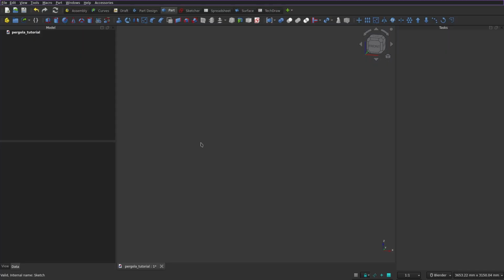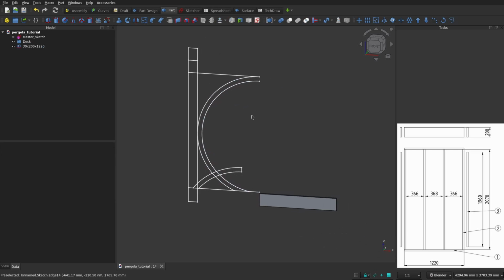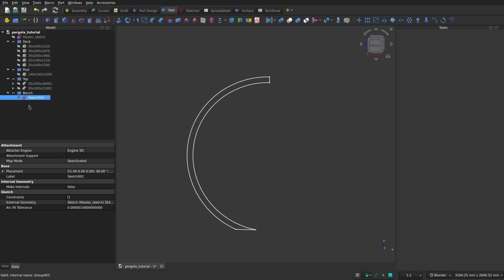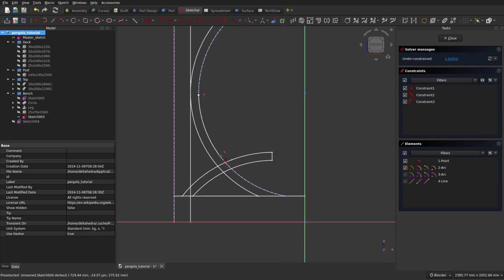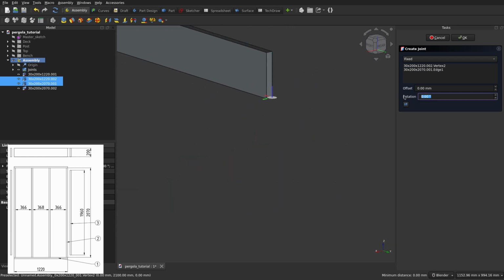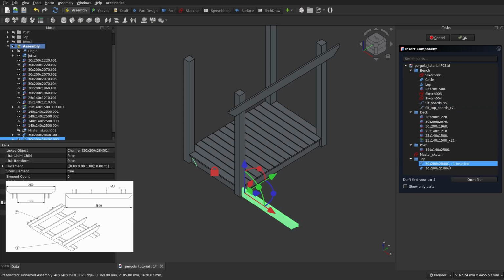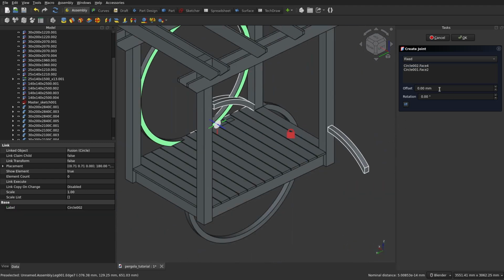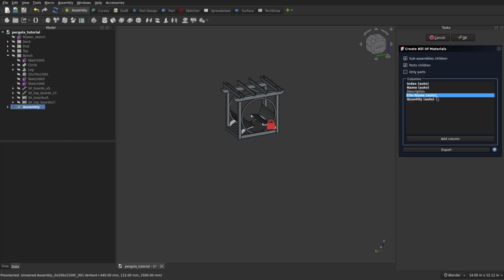Freecad - Multiple Parts Assembly Tutorial - Woodworking and Carpentry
This tutorial guides you through the process of assembling multiple parts for your woodworking or carpentry projects. From basic sketches to advanced constraints, we'll cover everything you need to know to bring your designs to life.

Chapters

Introduction : 00:00 - 00:16
Parts Modelling : 00:16 - 16:54
Assembly : 16:54 - 31:14